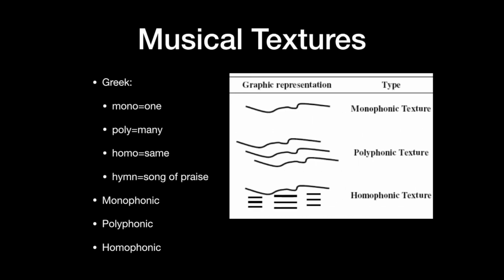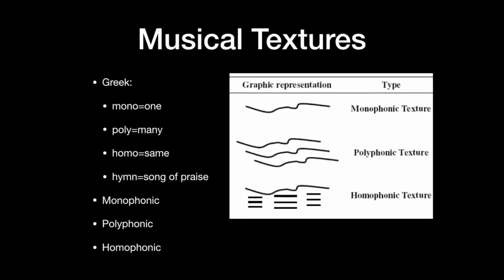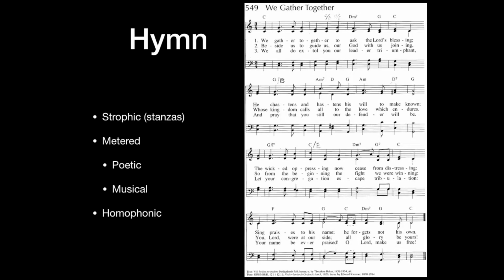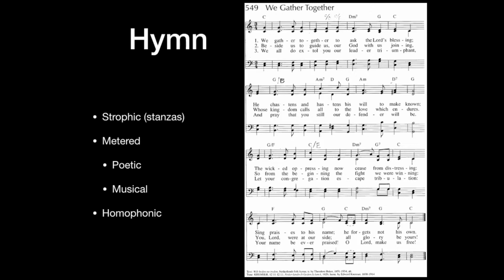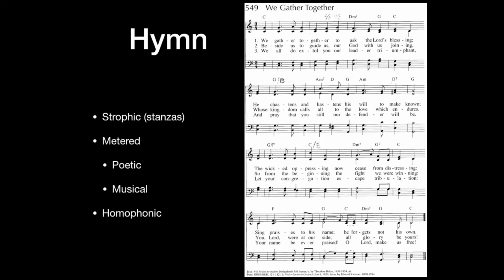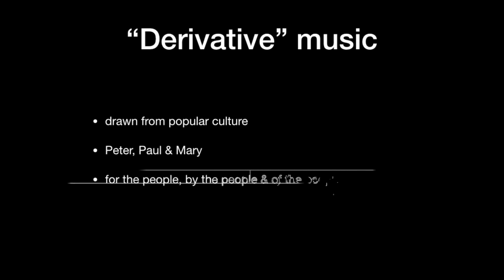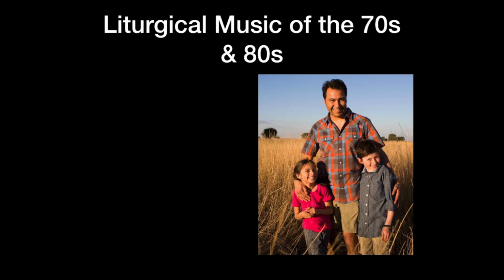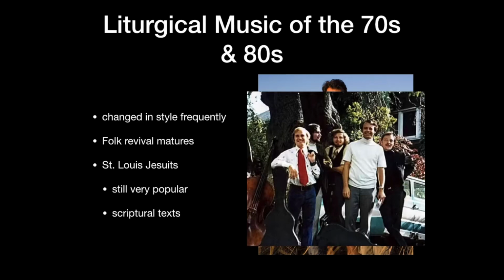Intro to Lectures 6 + 7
Video introduction to student presentations